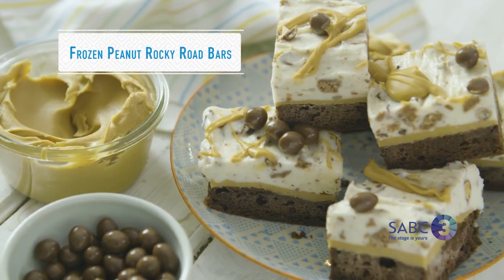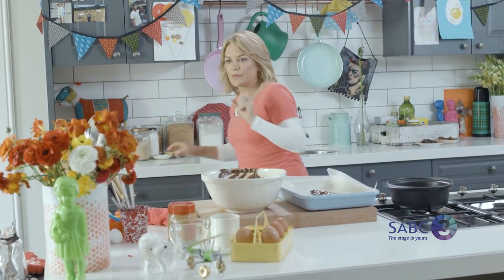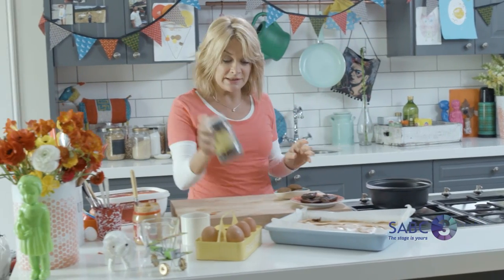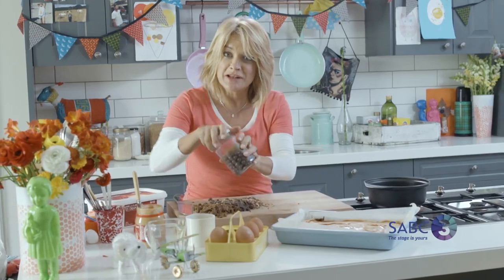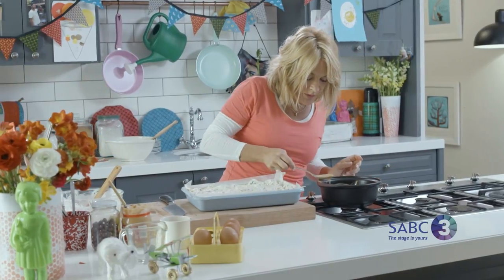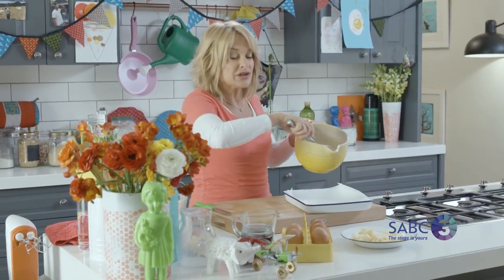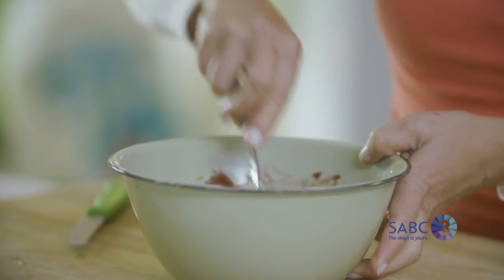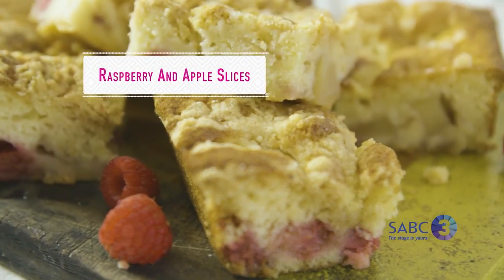Just Cooking - Frozen Peanut Rocky Road Bars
You don’t always need to start from scratch…cake mix is a wonderful invention…made all the better by putting your own stamp on things.  Justine , transforms vanilla cake mix into Frozen Peanut Rocky Road Bars and Apple and Raspberry Slice.

Just Cooking in association with Fresh Living, presented by Justine Drake, editor of Fresh LIving, is stepping into your kitchen Tuesday evenings to create delicious, healthy everyday dishes for the time- and cash-strapped cook.

Catch Just Cooking Tuesdays at 20:30 on SABC 3! Don't miss the repeat on Saturdays at 12:00!